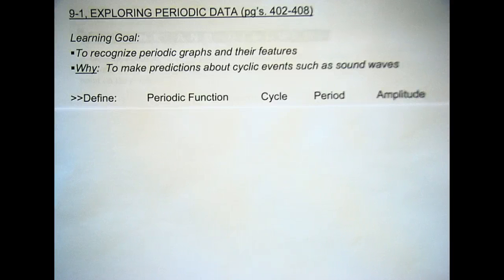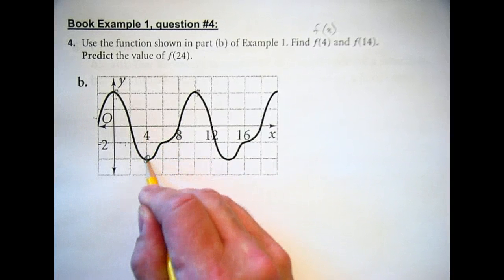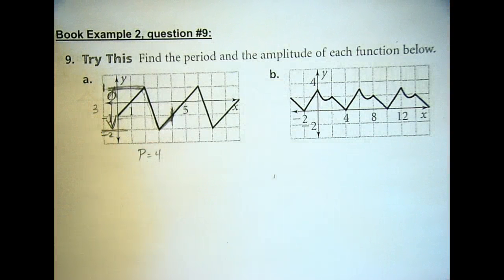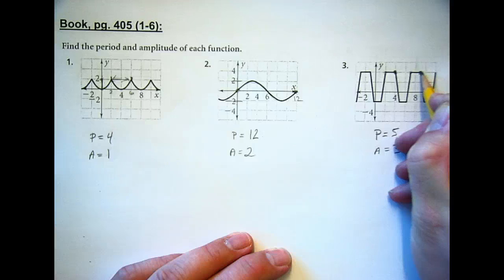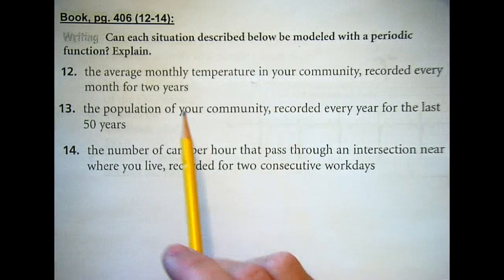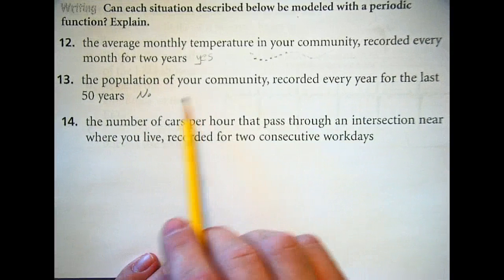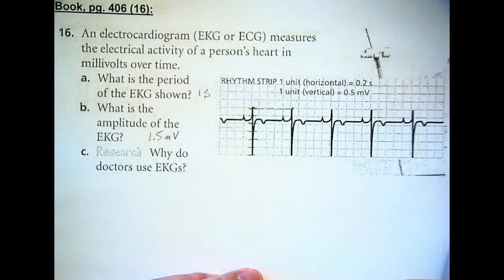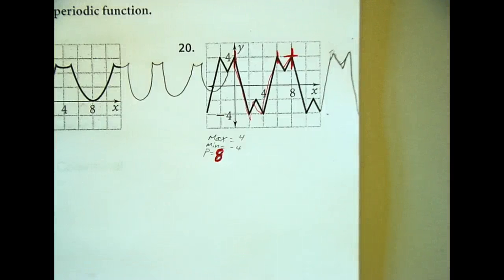Trig 9-1, Periodic Data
Periodic Data